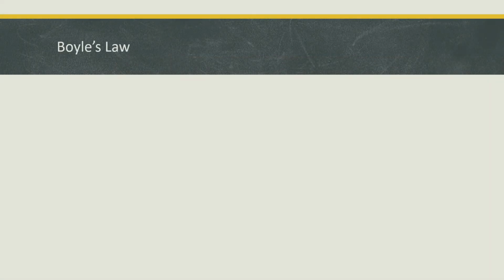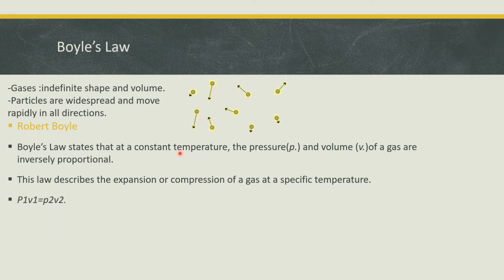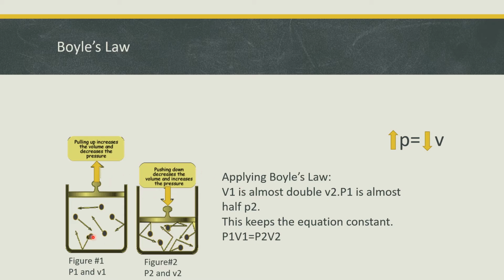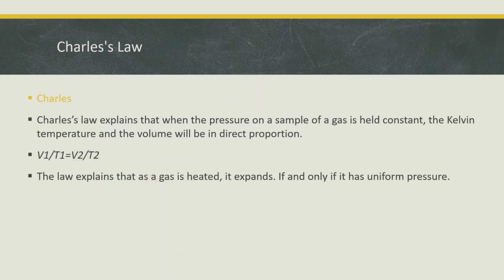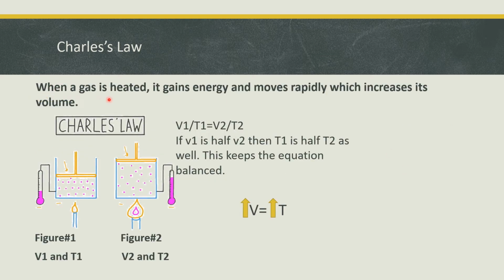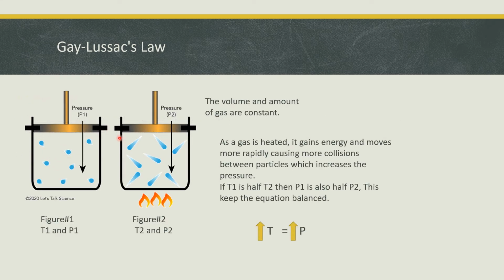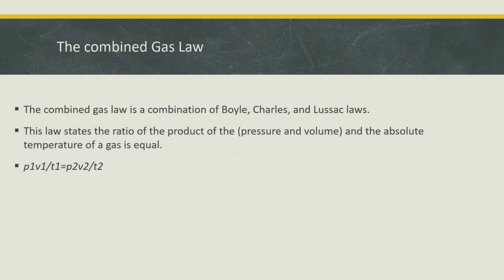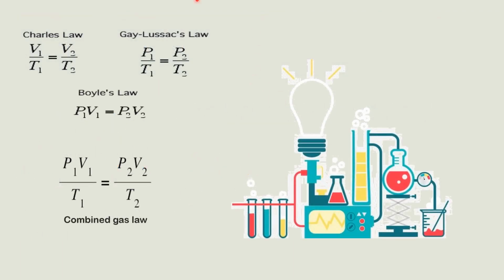(Gas Laws(Mariam Khedr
!!Here are some links to practice